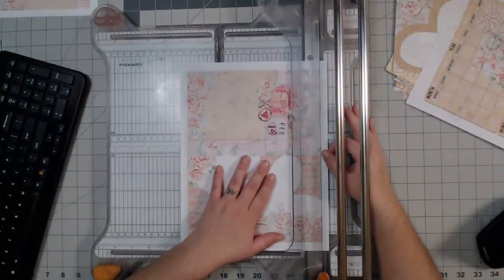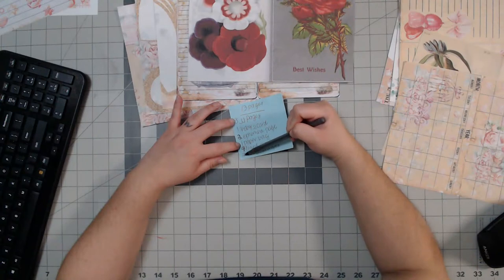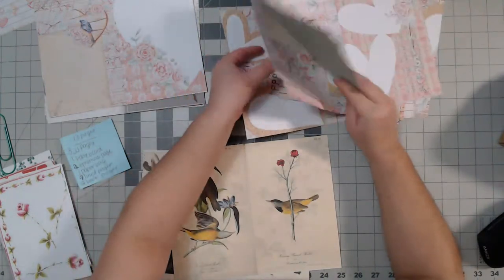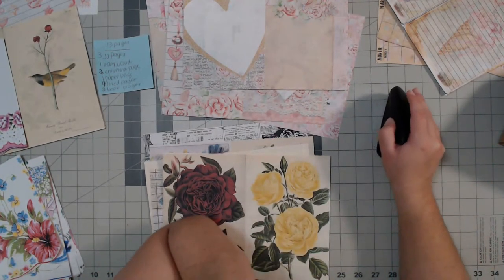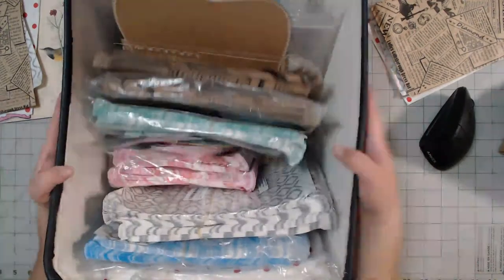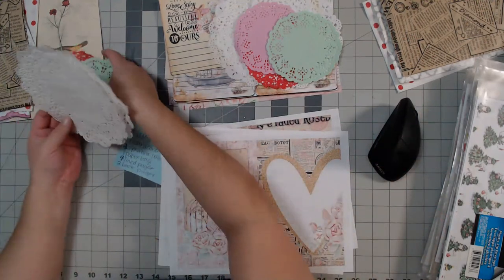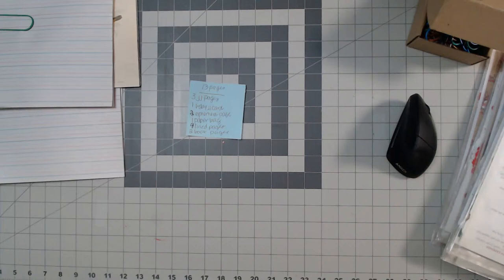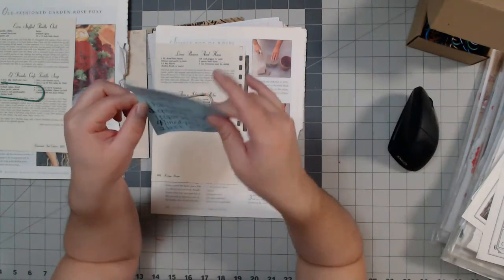Valentine's Day Junk Journal - Signatures - Part 4